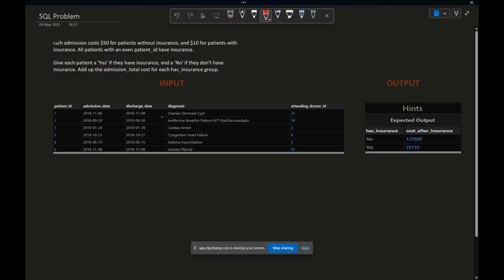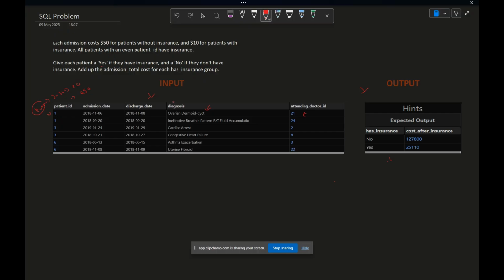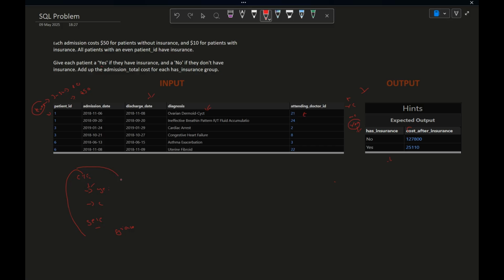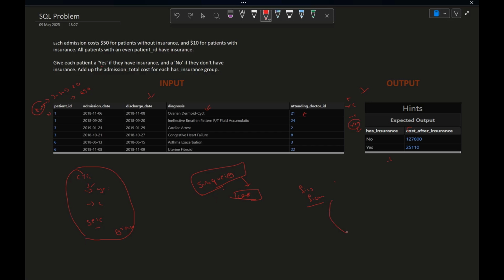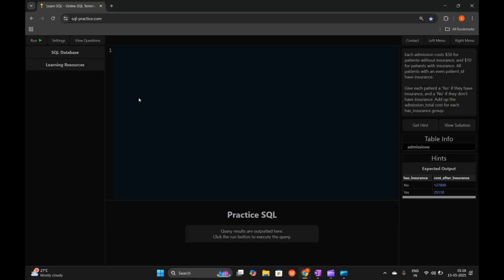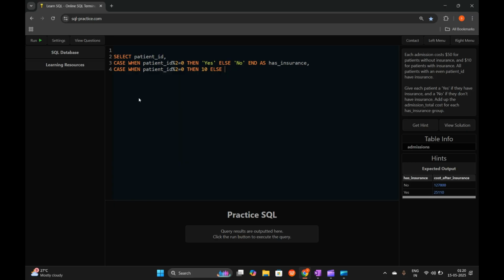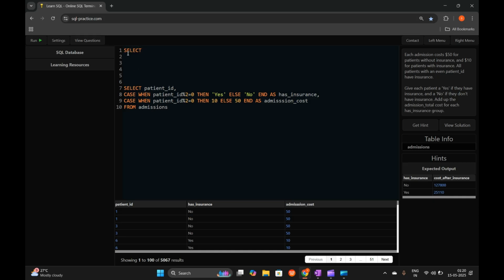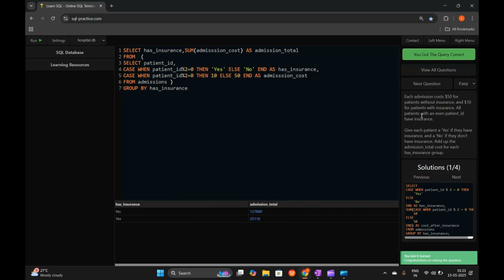SQL Subquery & CASE Practice: Insurance-Based Admission Cost Analysis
Practice SQL subqueries and CASE statements by analyzing hospital admission costs based on insurance status. In this task:

Patients with even patient_ids are assumed to have insurance.
Admission costs are:
$10 with insurance
$50 without insurance

 Focus Areas:
CASE conditions
Mathematical filtering (patient_id % 2)
Aggregation using GROUP BY
Subquery usage for cost classification